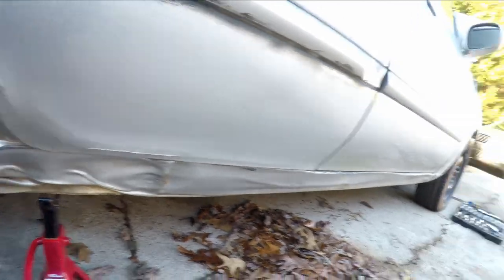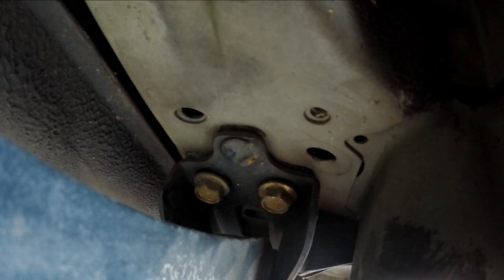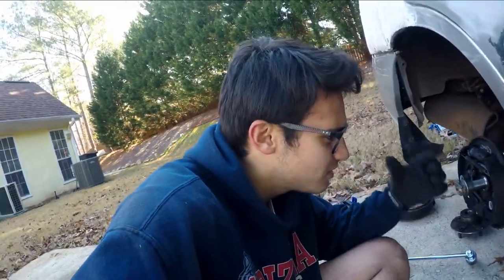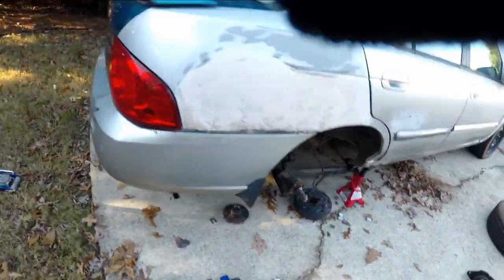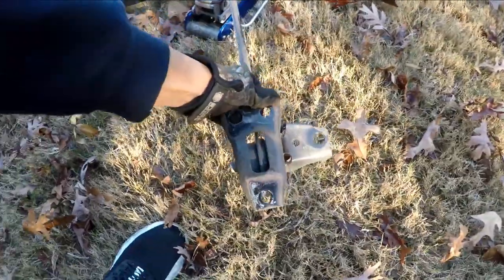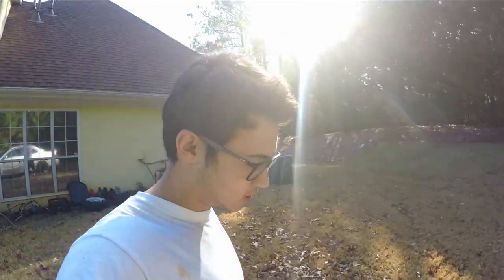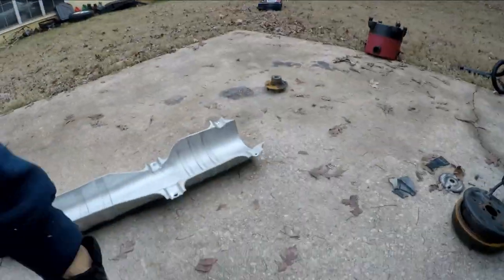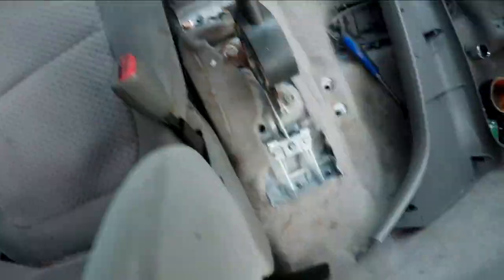Rear Disk Brake Conversion B15 Sentra